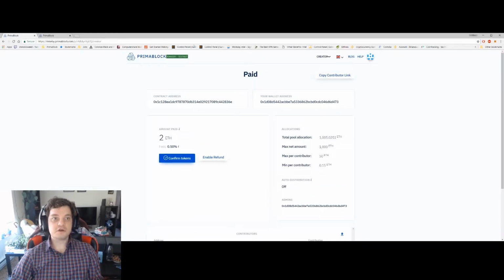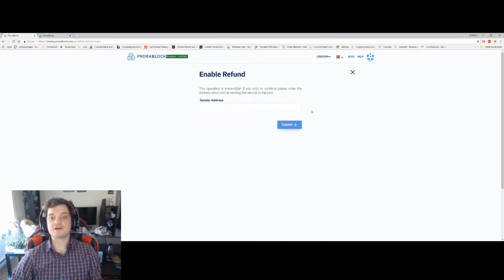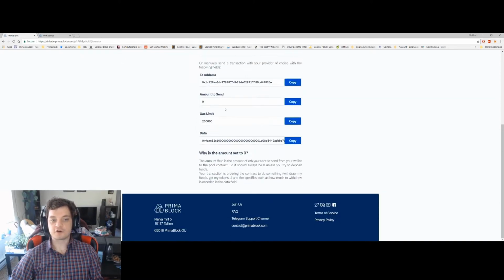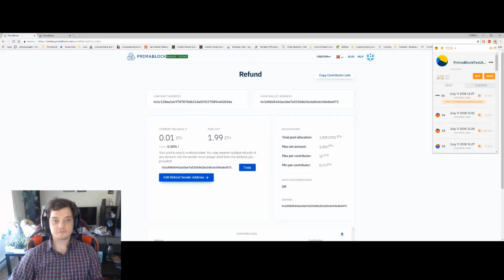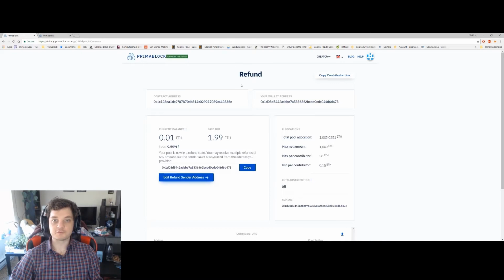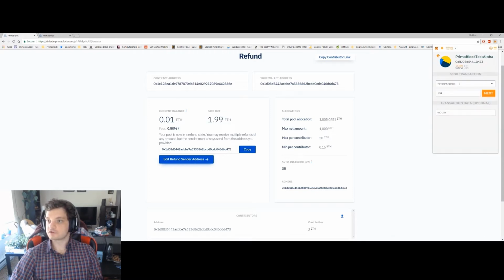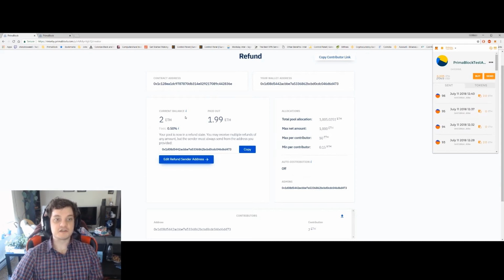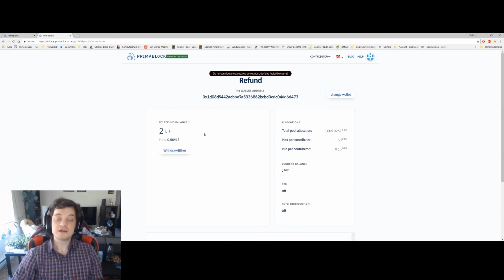Tutorial for Pool Creators: How to Issue a Refund to your pool? (PrimaBlock Official)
In this tutorial, Matt helps you to issue a refund to your pool in case the ICO did not complete or for any other reason. As a Creator, you have to activate the refund state of the ICO pool, for the contributors to be able to claim their tokens.

NB: Once you put your ICO pool into a refund state, it is irreversible.
You can still change the sender’s address.